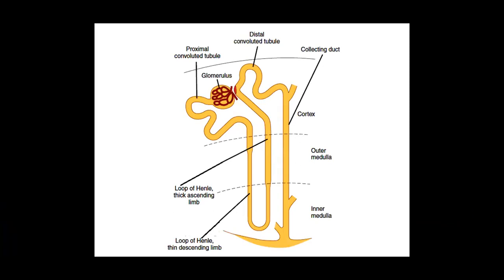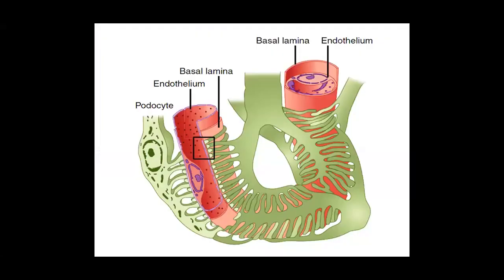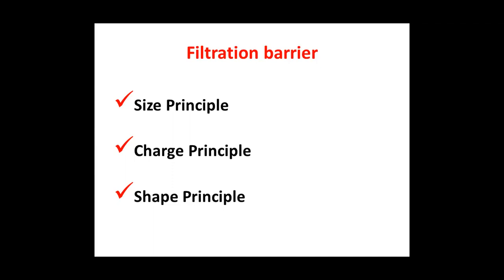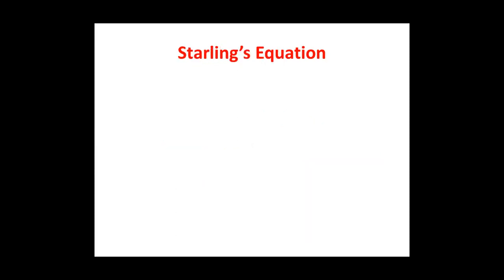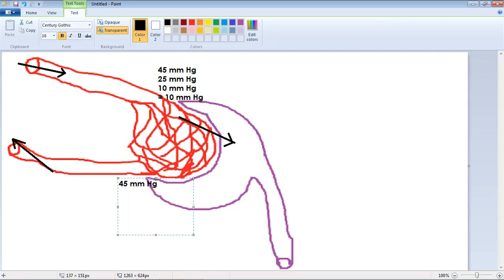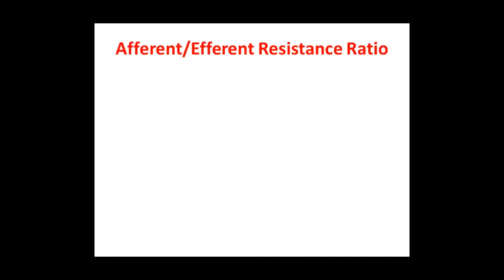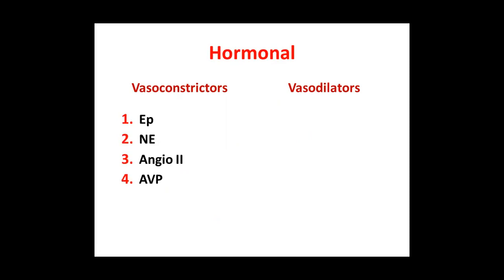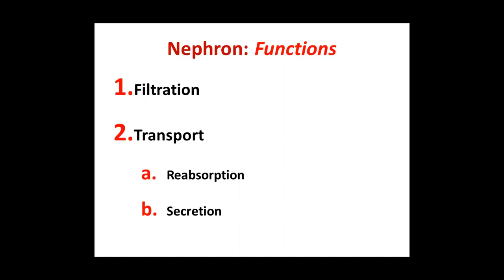Physiology of Glomerulus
The third lecture on Renal Physiology, “Physiology of Glomerulus”. Please go through the lecture attentively, preferably with an ear-phone, take notes, read standard text books and develop conception. Make a list of all your questions and post in the group.